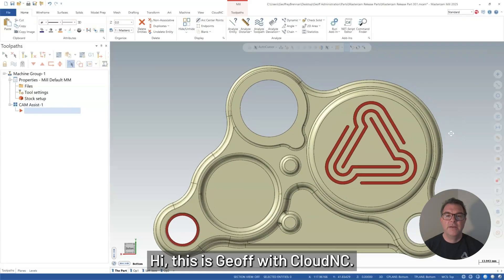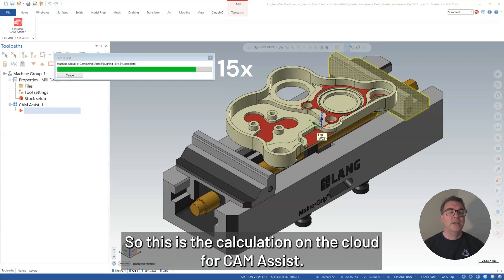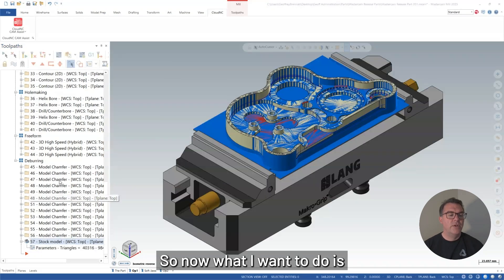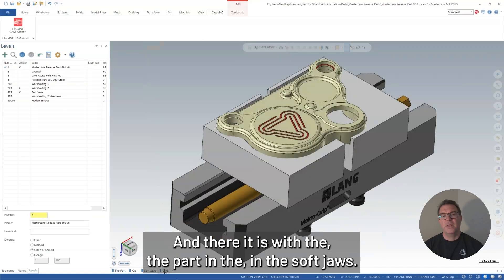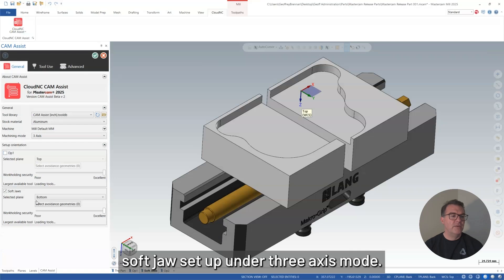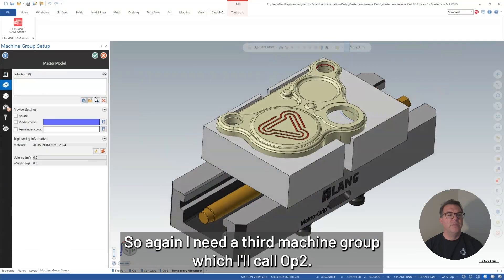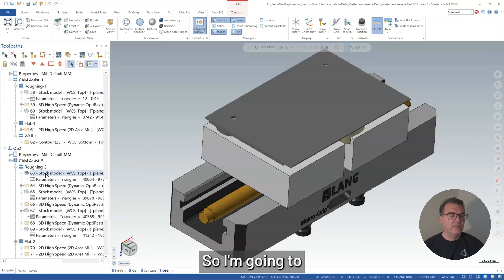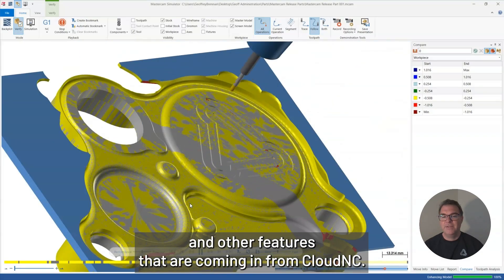Getting started with CAM Assist in Mastercam 2025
How to run a simple 3-axis part using CAM Assist in Mastercam 2025.